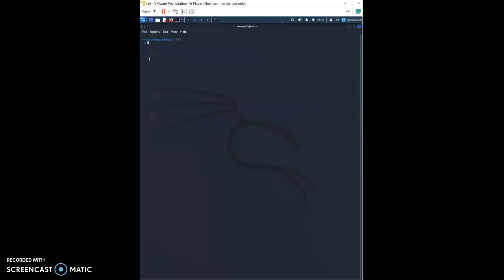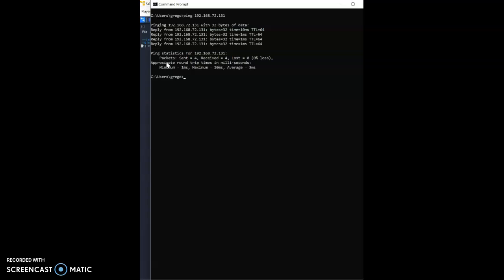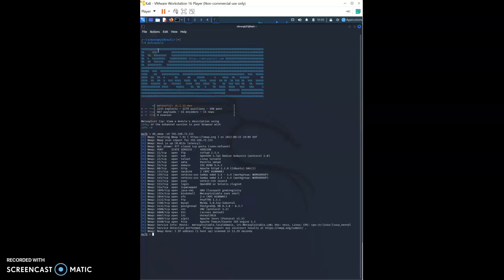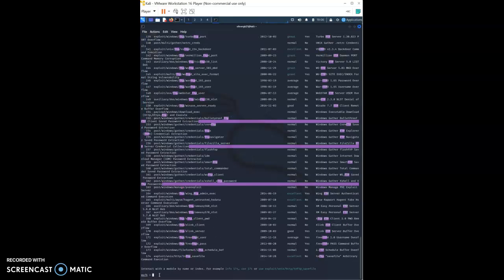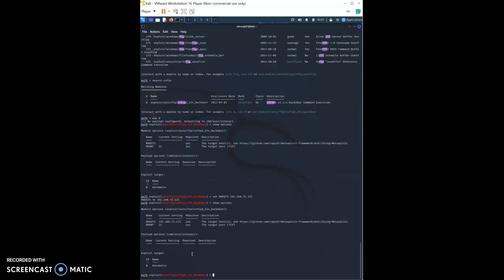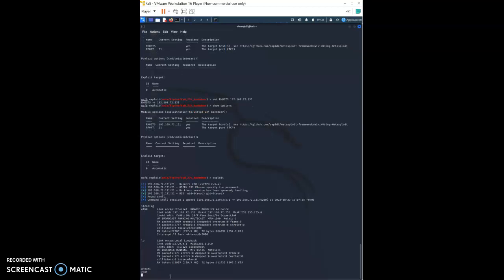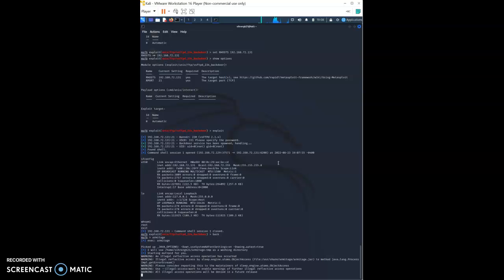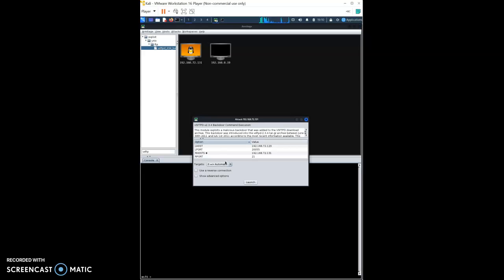Metasploit/Armitage Lab 3.2